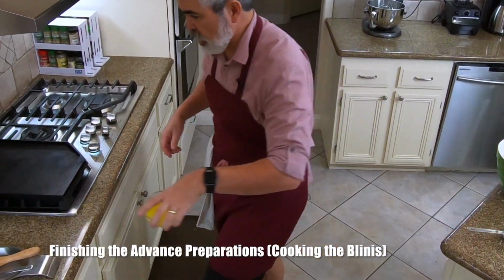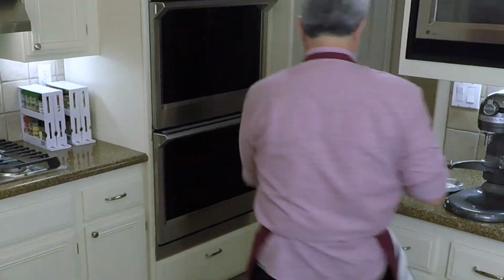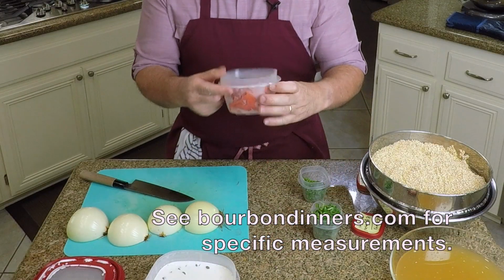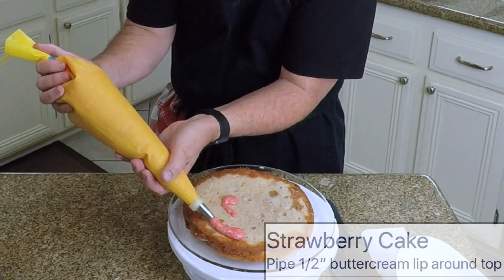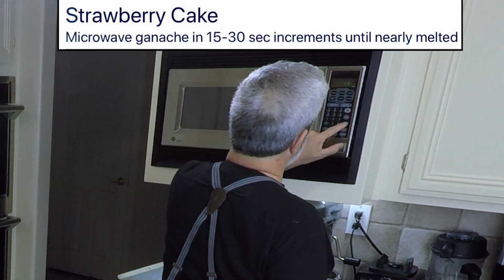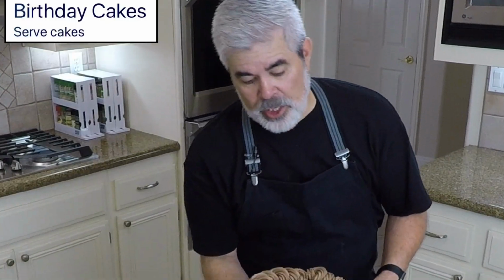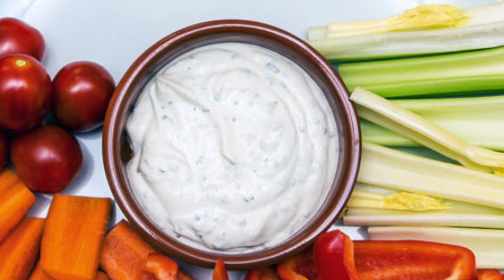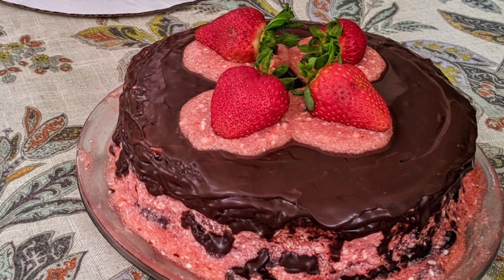Ep 11, Pt II - Big Birthday Brunch (and a New Respect for Caterers)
The meal featured in this episode is not a typical Bourbon Dinner. It’s not a dinner of any sort. Tim agreed to cater a ladies-only brunch for his wife Marilyn’s birthday. But the special cake he'd planned for the party took a most disagreeable form. And with two dozen ravenous women anticipating a baking triumph, or at least a dessert fit for human consumption, disaster loomed.

Check out the episode to see whether the brunch was salvaged. And see bourbondinners.com for the instructions, timetables, and guidance needed to prepare such a feast.